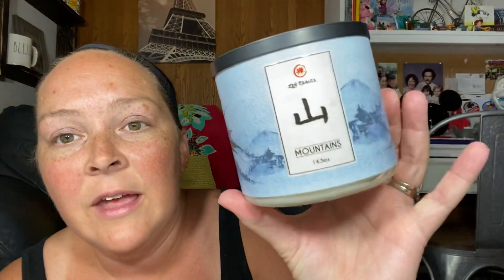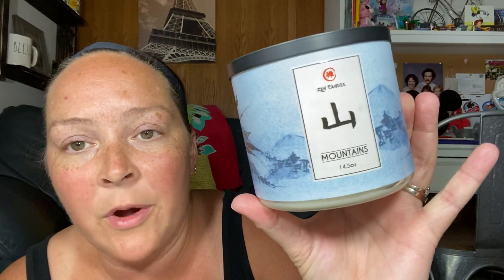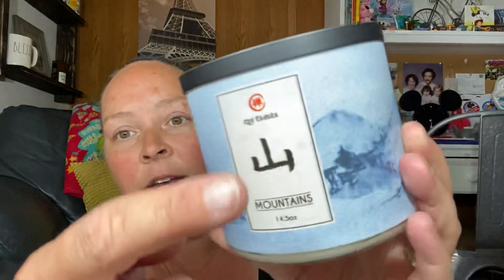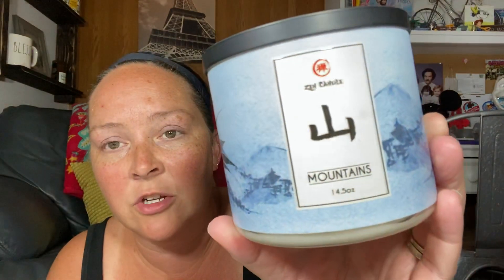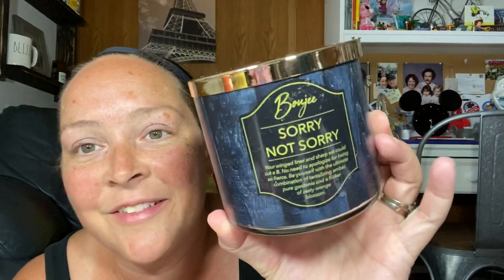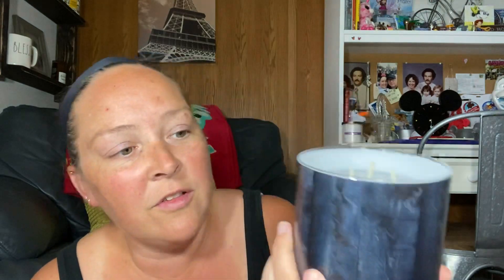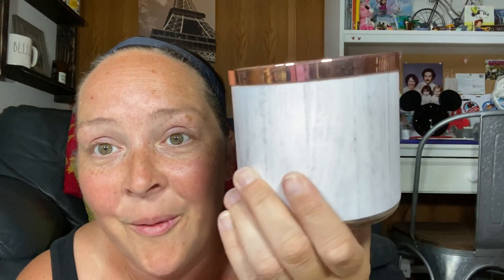Huge Kringle candle haul 3-wicks!